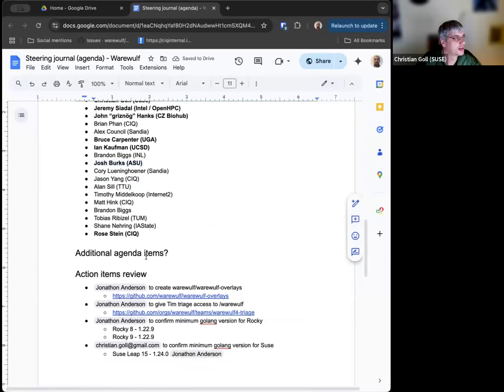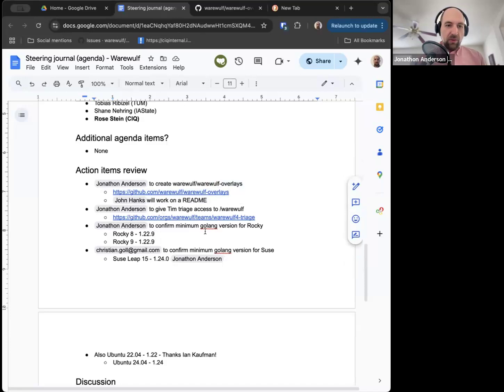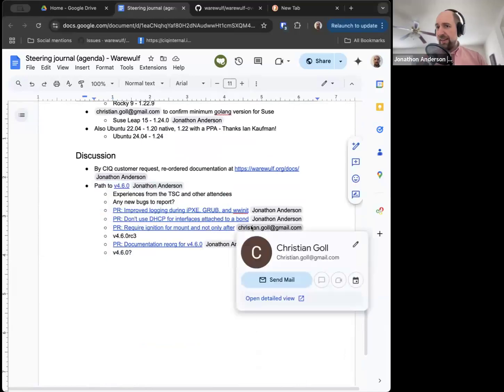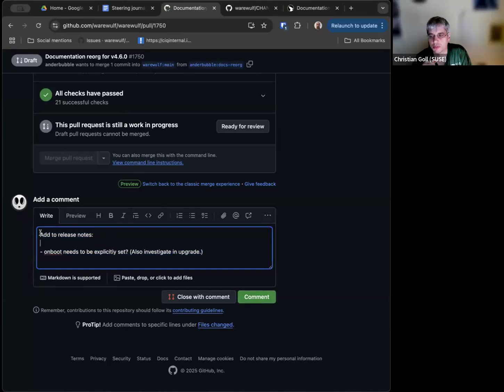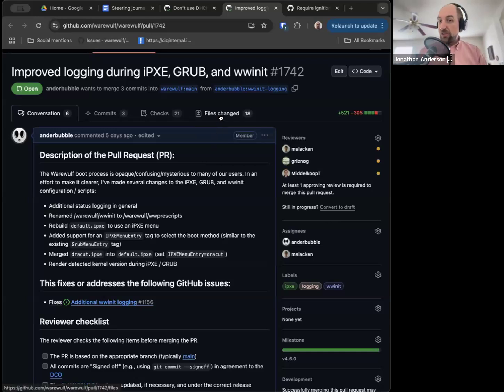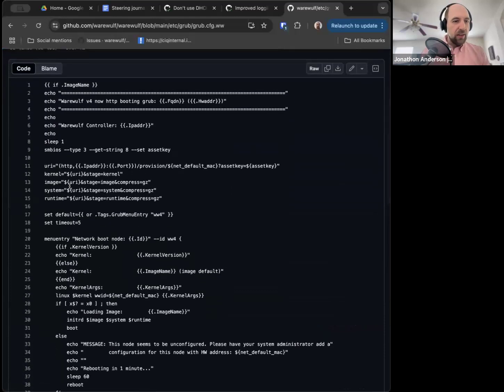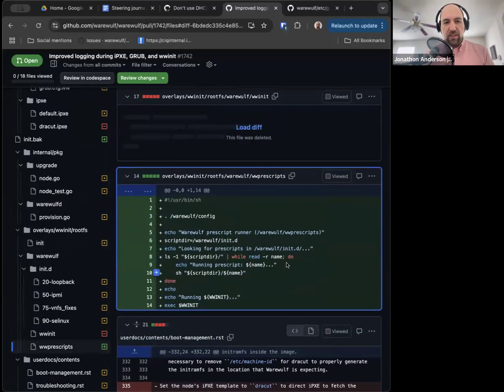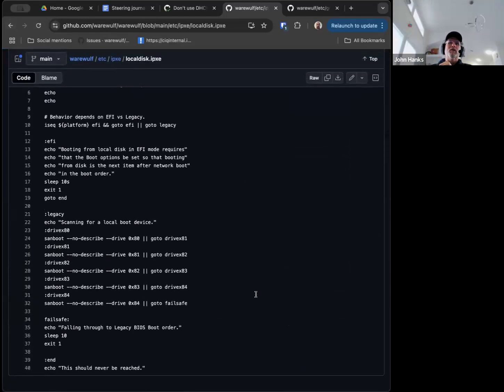Warewulf TSC | 19 February 2025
In this week's technical steering committee meeting we discussed

- the new warewulf-overlays repository
- increasing the minimum Go version to 1.22
- the upcoming release of v4.6.0